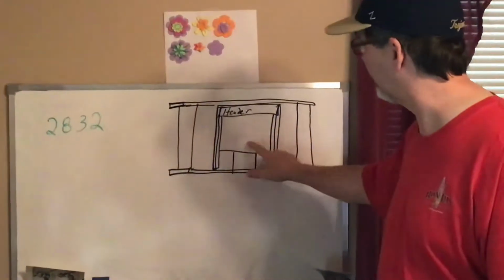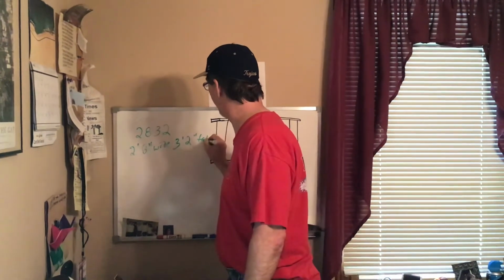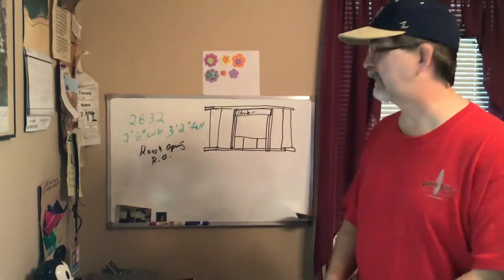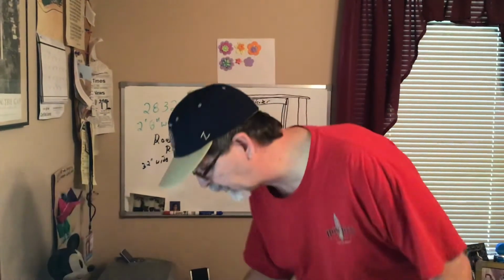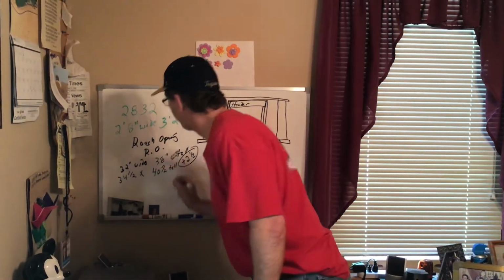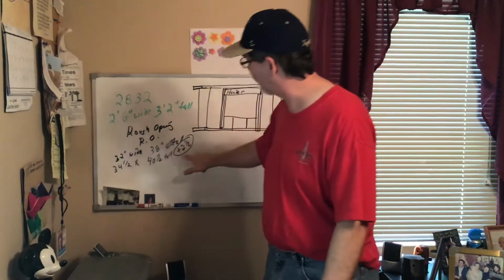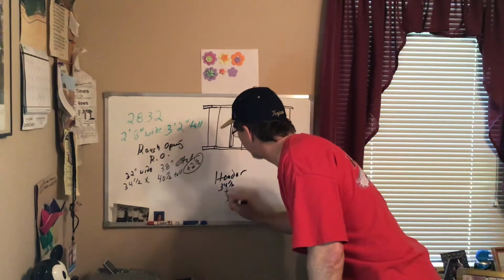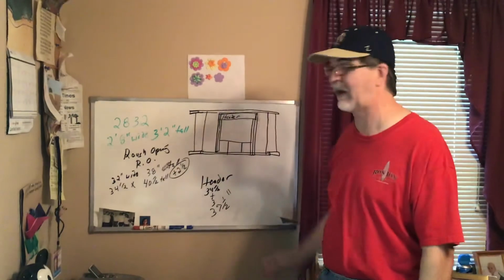Module 6 Window and door openings